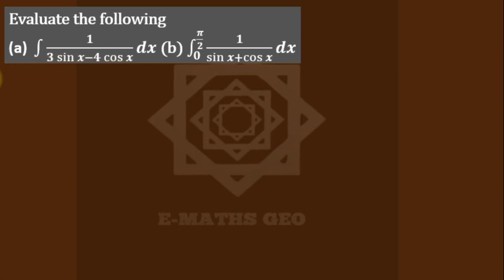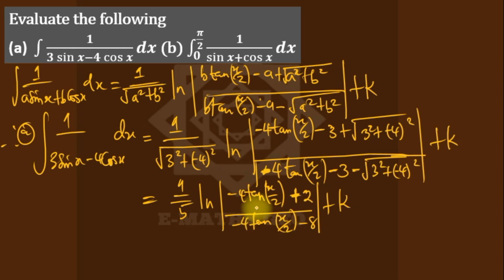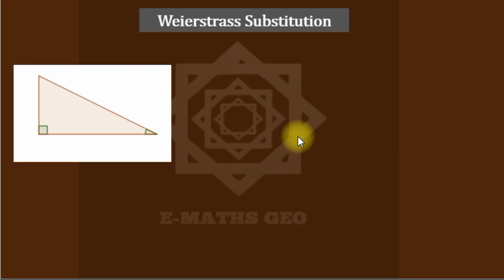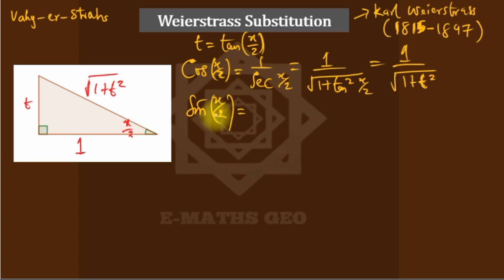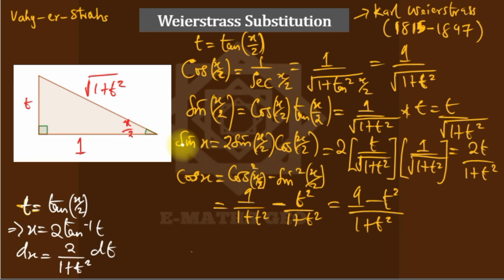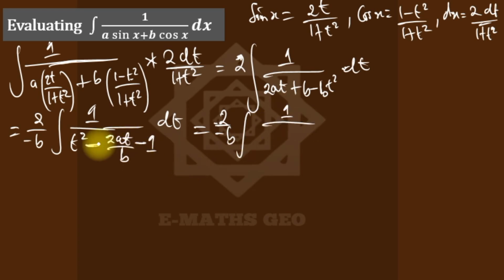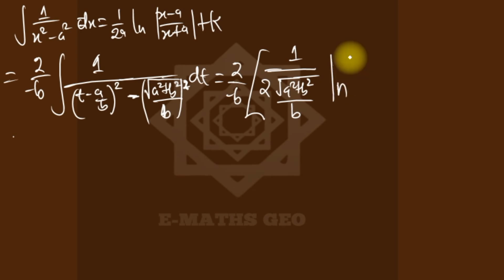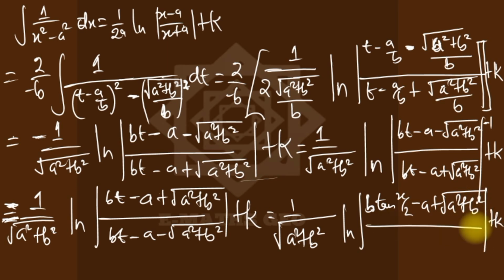Integration exam ques 1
A question on weierstrass substitution